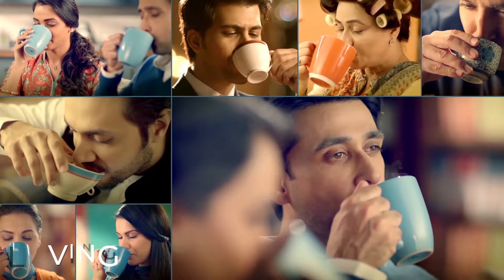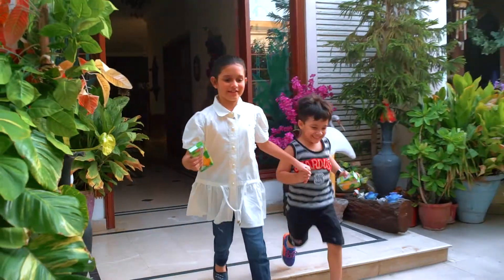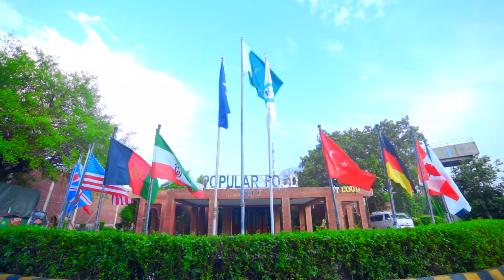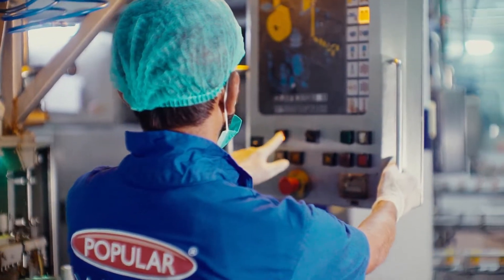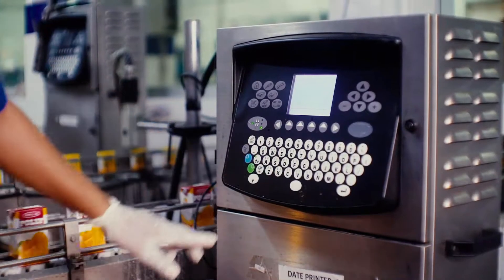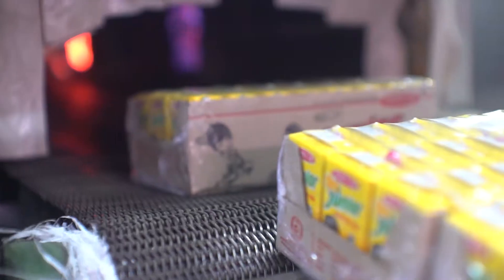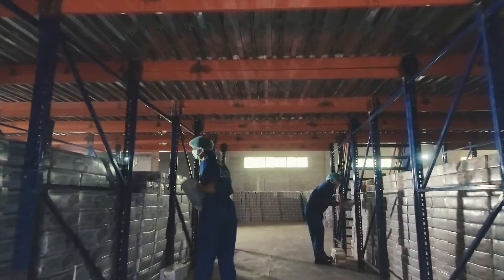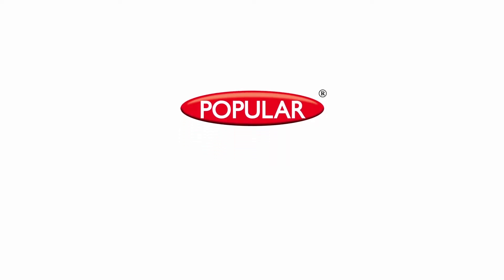Popular Foods Tando Adam Plant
Established in 1987, The Popular Foods Tando Adam Plan is located near Tando Adam Bypass, Sanghar, Sindh. The plant has end to end capability of producing high-quality juices with highest quality standards. The Tando Adam Plant currently produces brands including Maza, Polly, Real Froot and Junior. The plant processes are comprehensive with certifications of quality and standards which are ensured by 200+ highly skilled employees.